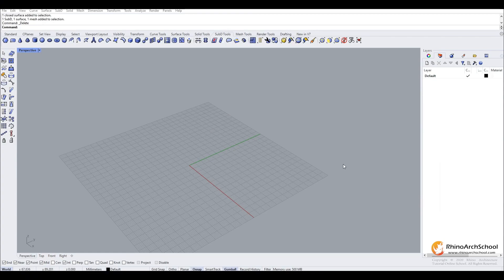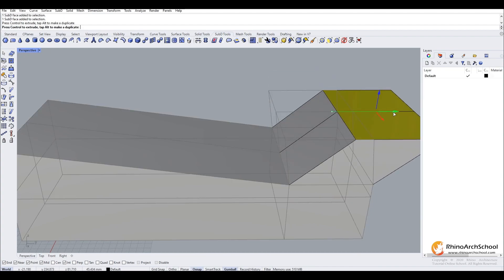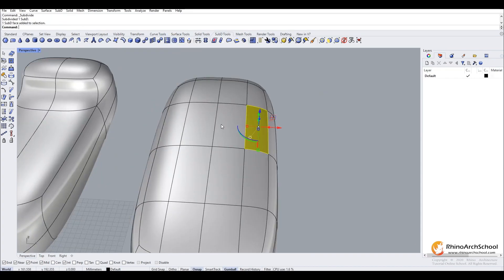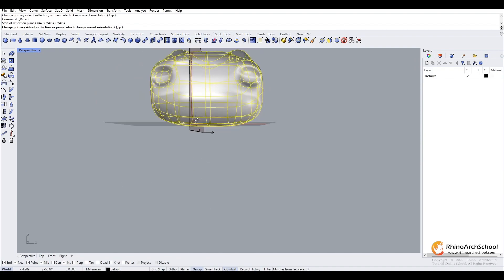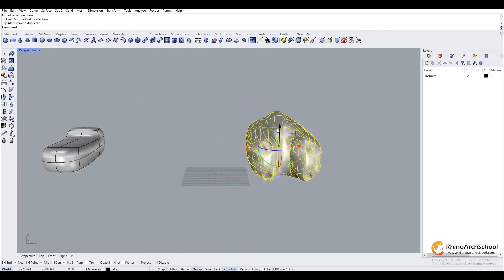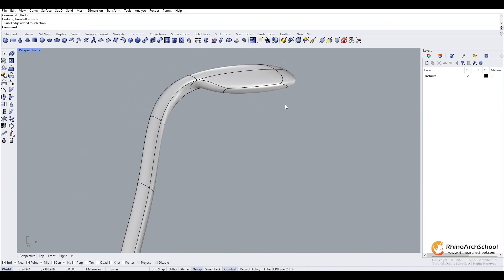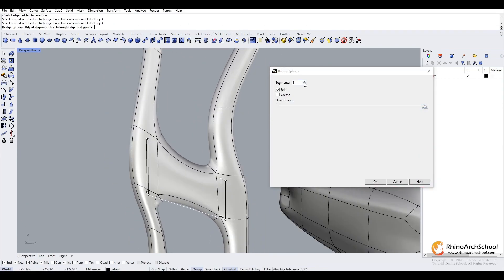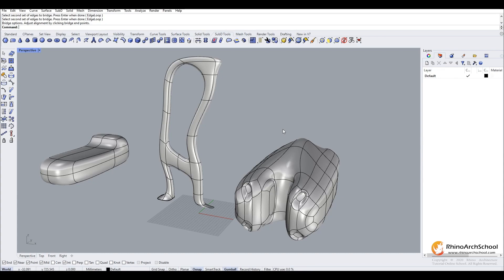RhinoArchSchool - Rhino Architecture Design Tutorials from Beginner to Advanced - 65